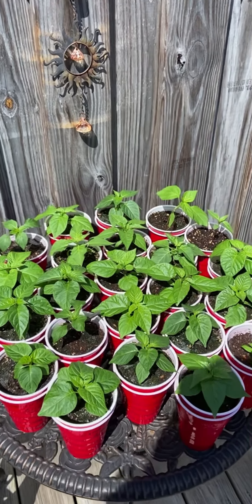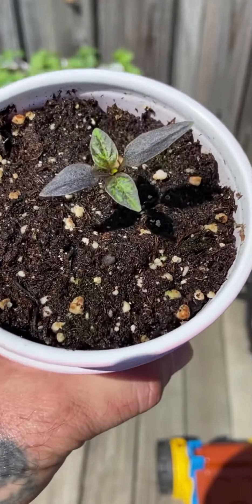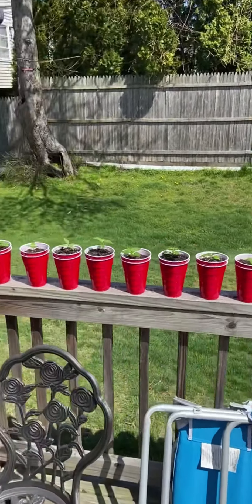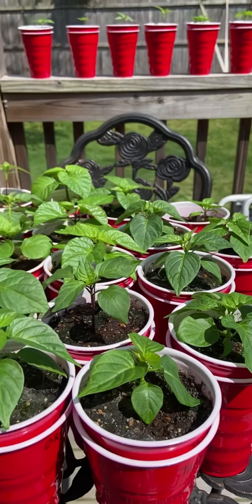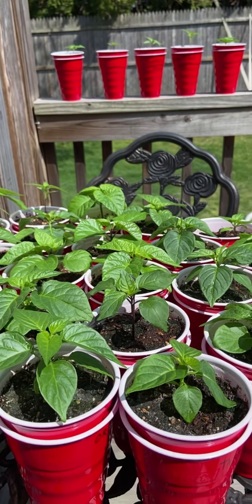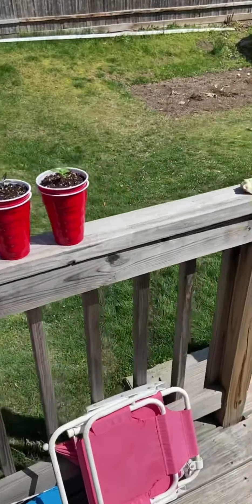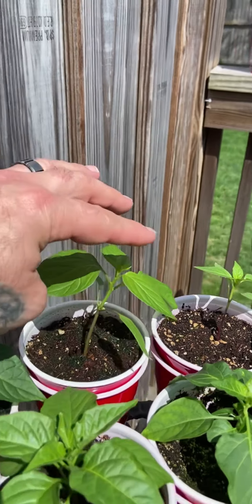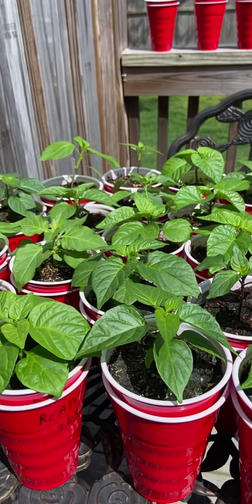2021 Pepper Project, Peppers and Wind Exposure!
Don't forget to train your pepper plants with wind. It's just as important as light if you want a strong healthy plant later that'll survive the elements.